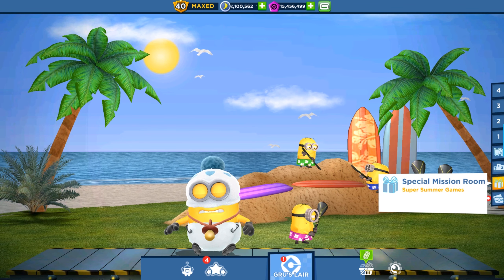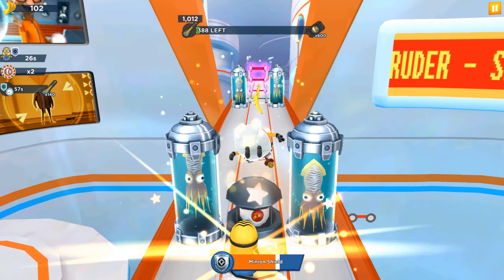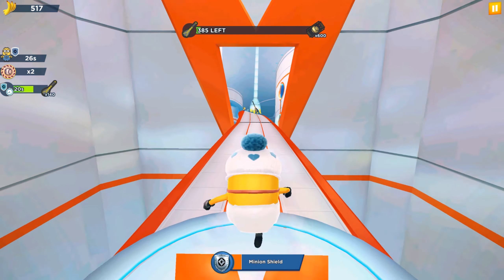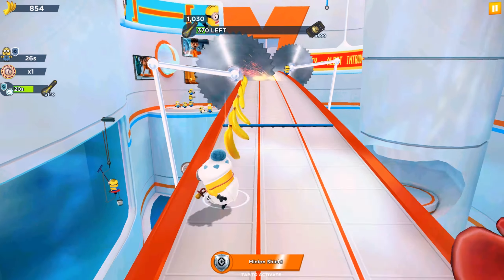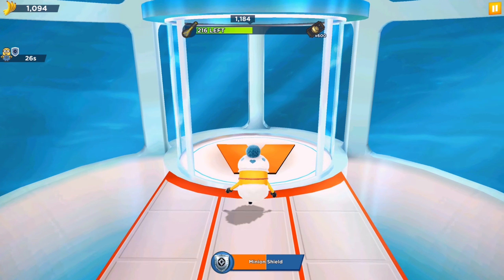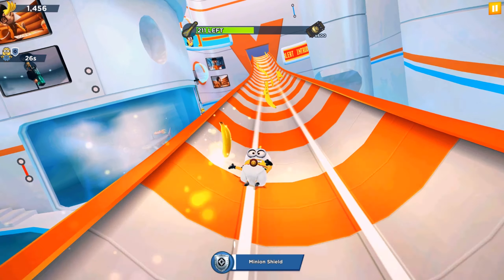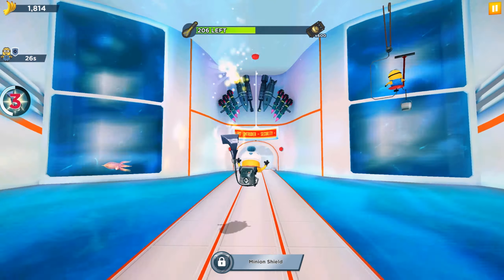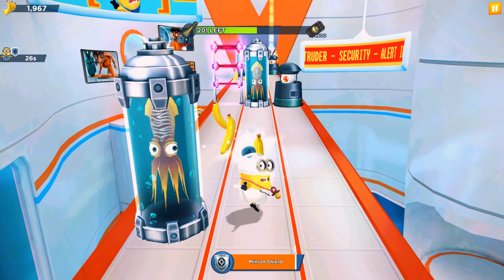Baby Minion Joins Super Summer Games special mission - Day 9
What’s New in Version 8.0.1a
Hello, Runners!

Join the Minions as they run and party in the new ENDLESS SUMMER VACATION update full of awesome content!

NEW SPECIAL MISSIONS:

- Super Summer Games : Join the Minions while they’re having fun at the beach.

NEW COSTUMES:

Engineer Bob: The cutest engineer has arrived.

Egyptian: Always ready for a hot day.

Shortstop Stuart: Ready to play baseball.

Join the run!